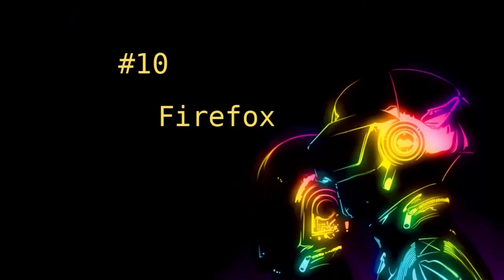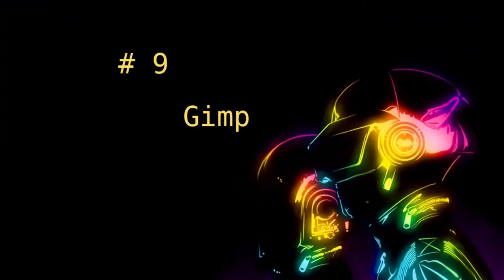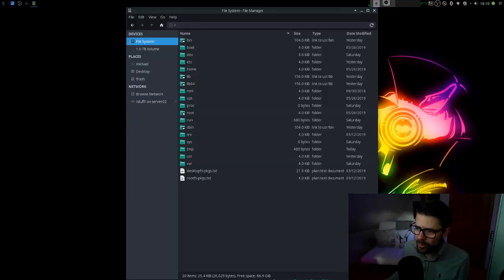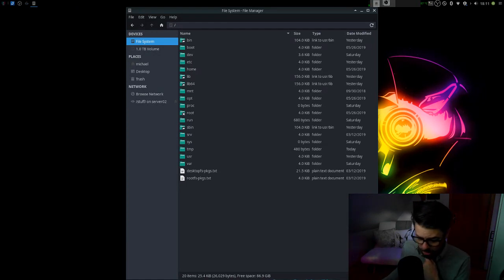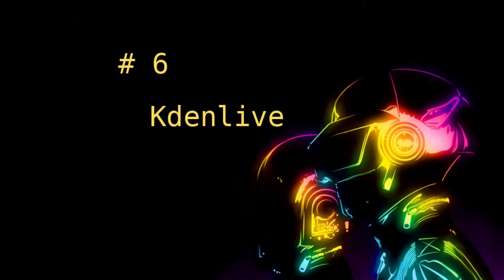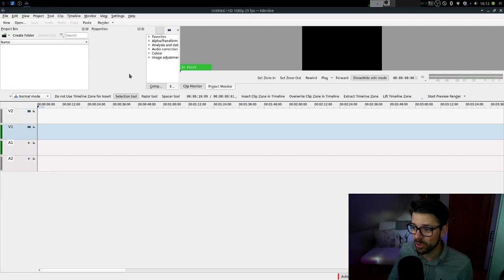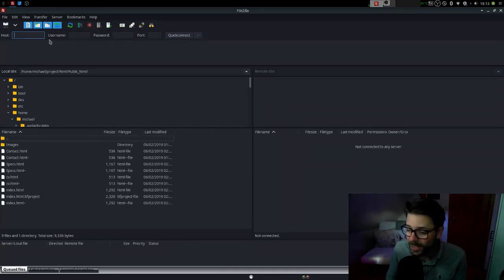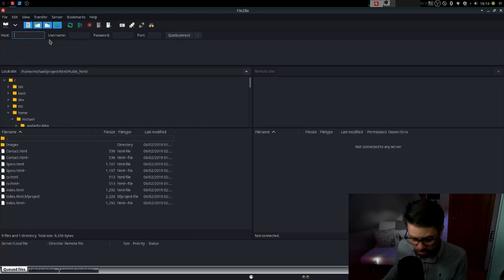My top 10 Linux software 2019(This video sucks)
This is my top 10 linux software.
This video sucks.
I tried and failed